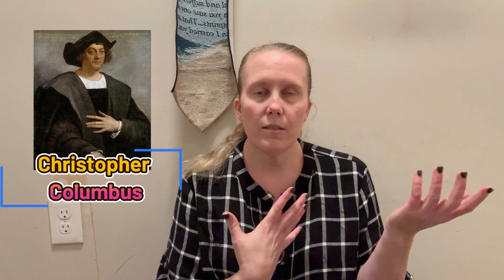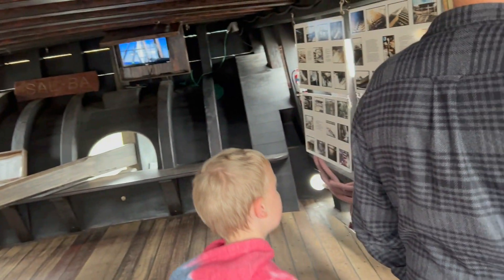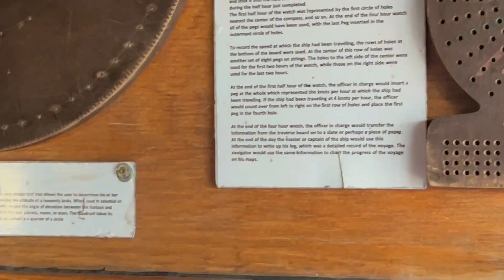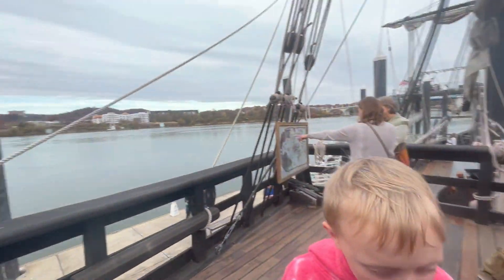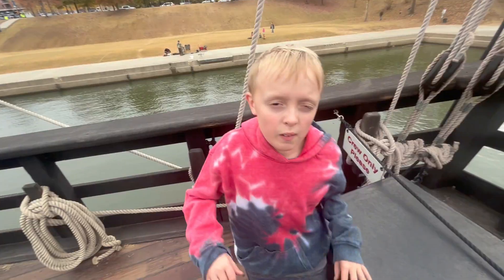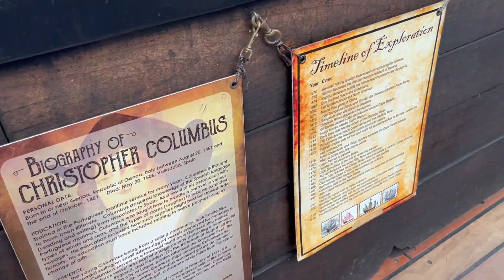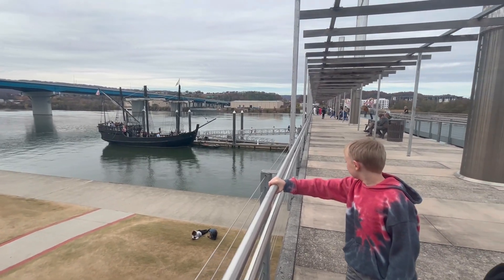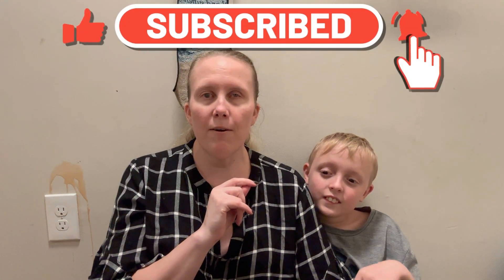Tour Of The Pinta!😮blindgirl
A little bit of information about me and my son: we are both partially blind or with visual impairment. We may see with very, very little vision but Partial Blindness is still a type of blindness.

and get access to special content and bonus features!

If you would like to help support me and my channel or just get an amazing story, See?